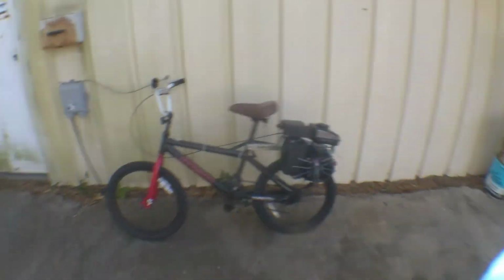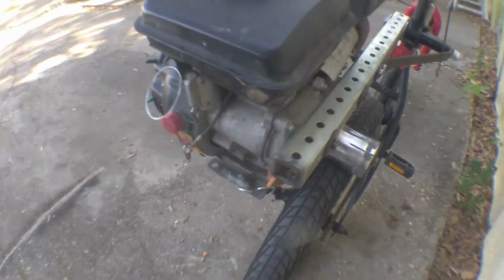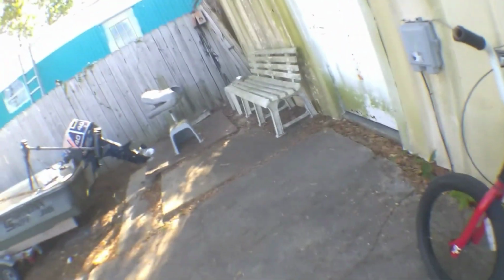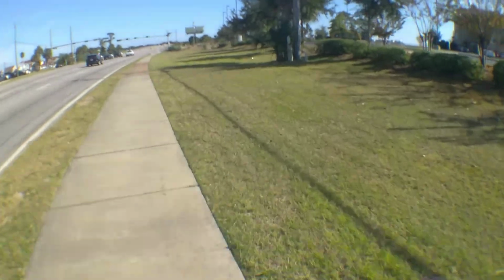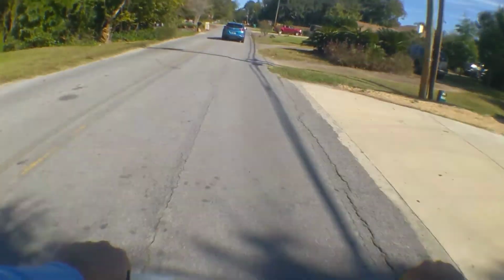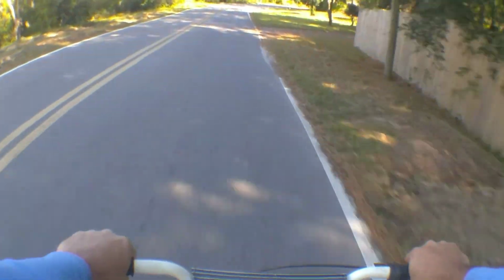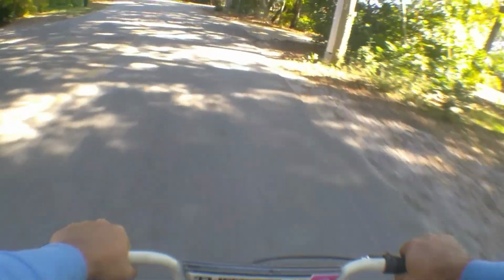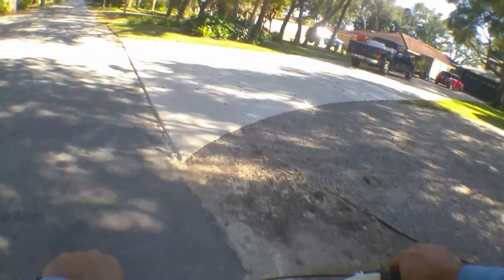Motorized BMX ride 🚴💨 // predator friction drive motorized bicycle